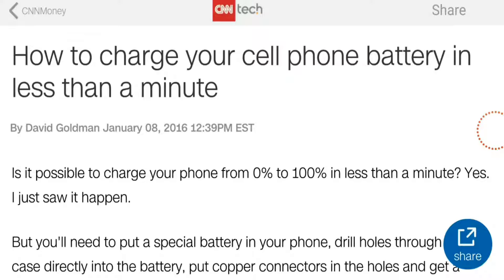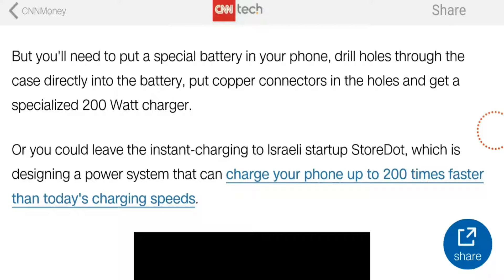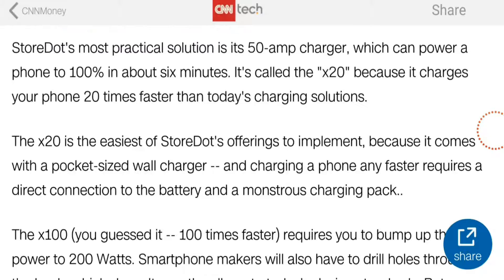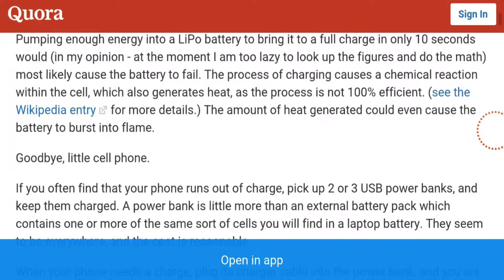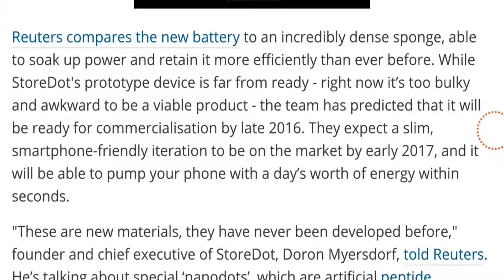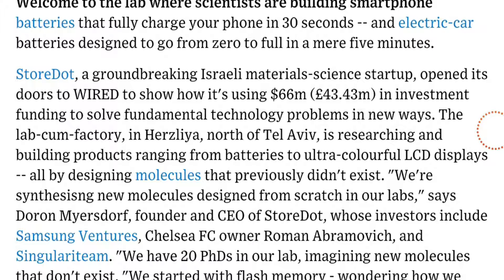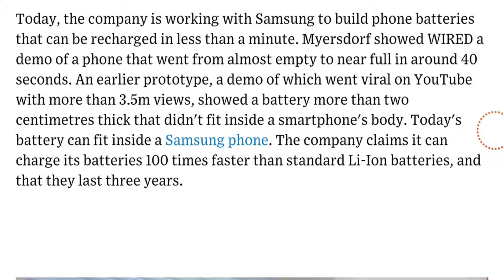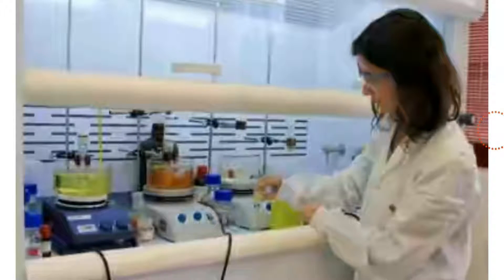Full Charge your Phone In less than 1 Minute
Geekiesys

But you'll need to put a special battery in your phone, drill holes through the case directly into the battery, put copper connectors in the holes and get a specialized 200 Watt charger.
Or you could leave the instant-charging to Israeli startup StoreDot, which is designing a power system that can charge your phone up to 200 times faster than today's charging speeds.
In its labs, StoreDot has developed new molecules that enable a specialized lithium-ion battery to be rapidly charged. Coupled with a similarly specialized charging unit, you can charge your phone in six minutes, one minute and even in 30 seconds, depending on the charger model you're using.
StoreDot's most practical solution is its 50-amp charger, which can power a phone to 100% in about six minutes. It's called the "x20" because it charges your phone 20 times faster than today's charging solutions.
The x20 is the easiest of StoreDot's offerings to implement, because it comes with a pocket-sized wall charger -- and charging a phone any faster requires a direct connection to the battery and a monstrous charging pack..
The x100 (you guessed it -- 100 times faster) requires you to bump up the power to 200 Watts. Smartphone makers will also have to drill holes through the back, which doesn't exactly adhere to today's design standards. But imagine plugging your phone in for a half minute and having a full charge. You'd likely trade some aesthetics for that.
ven the x20 model requires a special 20-pin connector that looks similar to the old iPhone and iPod connectors. As most of the industry migrates to the universal USB Type-C connector, it's going to take some convincing to move back to a specialized one.
"They can implement it however they want, but I need 20 pins to do it," Myersdorf said in an interview.
The x100's charger is bigger than your smartphone itself and definitely not something you'd want to lug around in a bag.
The StoreDot charging solutions also add about $30 of cost to each smartphone. After suppliers and the smartphone makers take their cuts, Myersdorf predicts it would make smartphones about $60 more expensive. That could be a deal-breaker for many, particularly as smartphone prices are falling through the floor.
Still, Myersdorf says StoreDot has generated a significant amount of interest from smartphone companies -- and $66 million in funding.
StoreDot is currently working on a cheaper solution. But there's still a long road ahead until it sees the light of day. It needs to clear all kinds of regulatory approvals (Myersdorf claims it's actually safer than traditional lithium-ion batteries, because it's less prone to combustion). And the cost will continue to be a problem for several years.